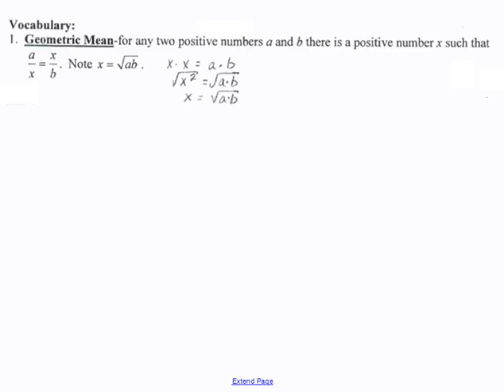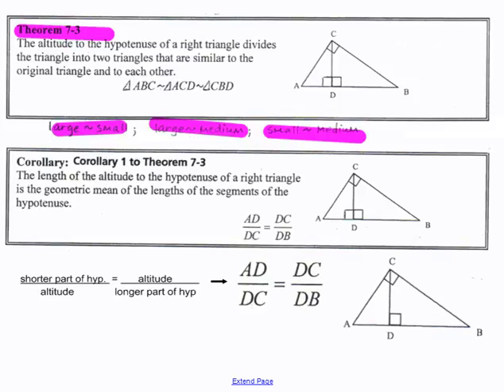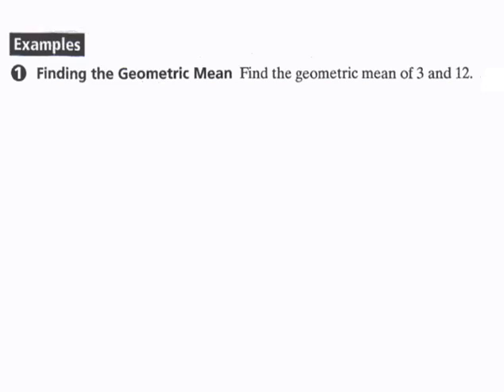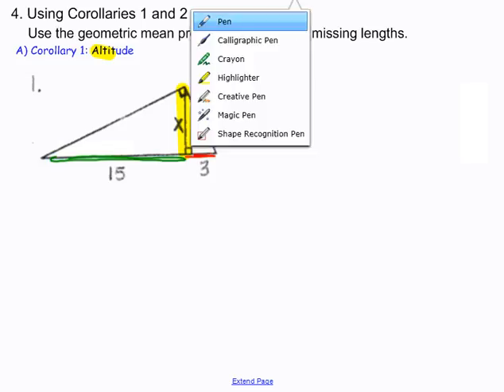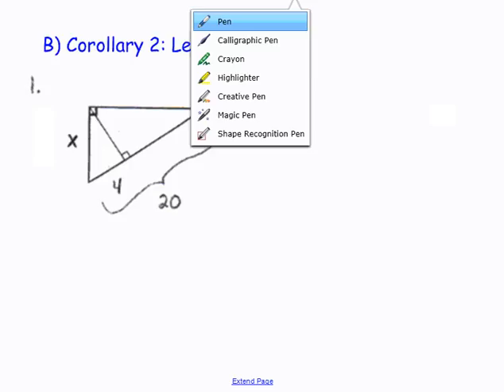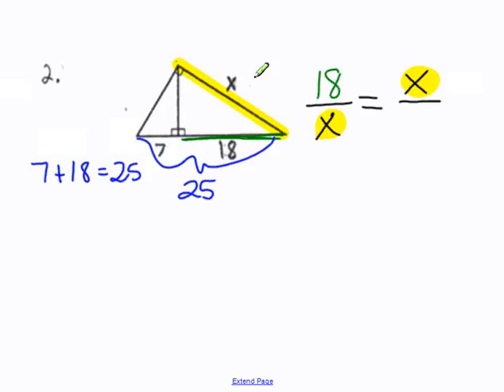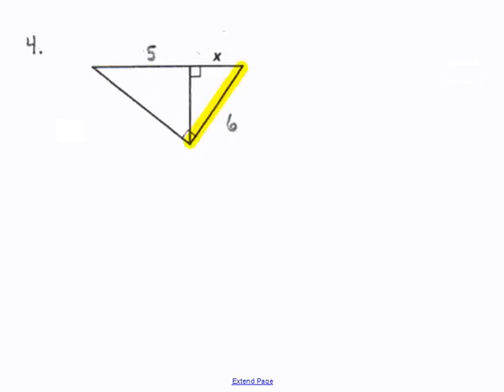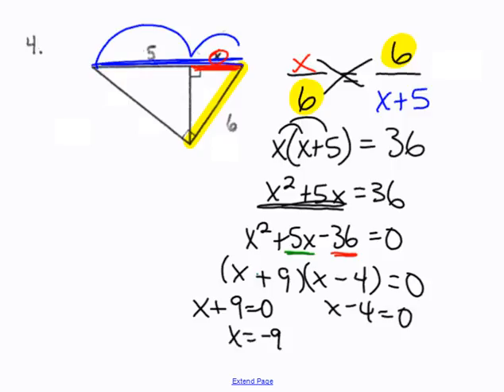Geometric mean Day 1 video